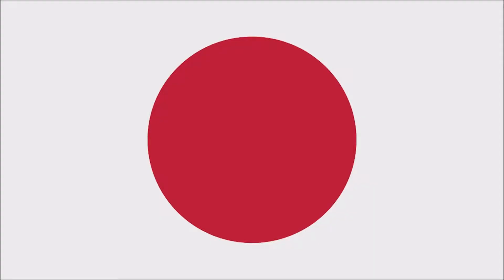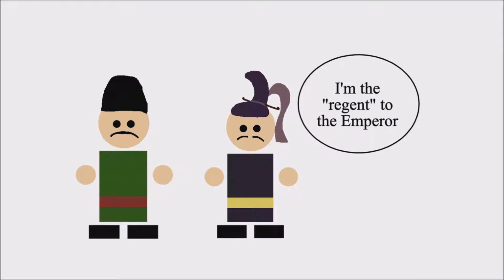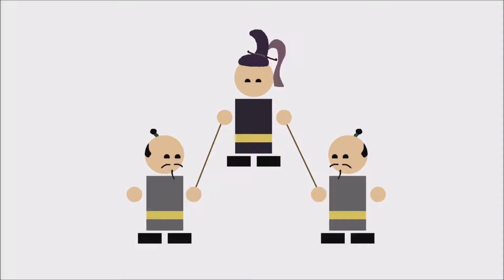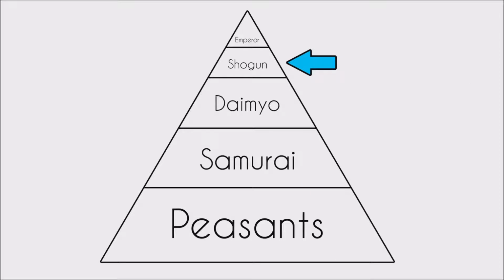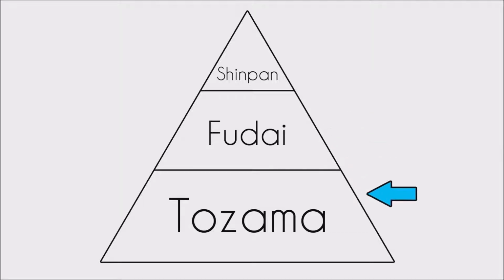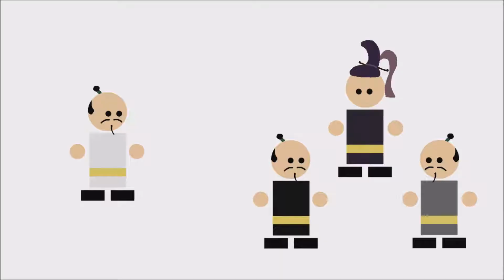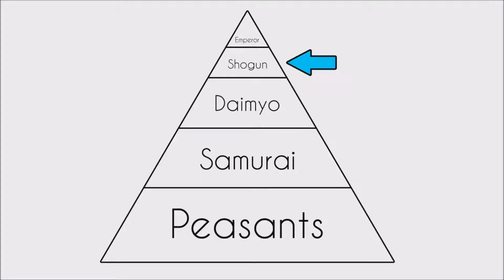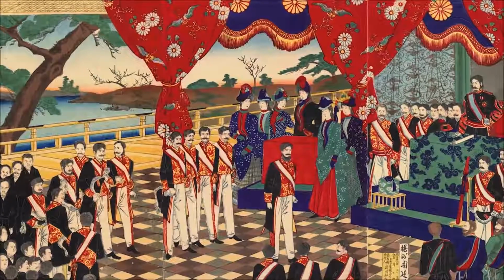Shogun History of Japan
日本, JAPAN, ジャパニーズ, 日本の歴史, SAMURAI 武士, RONIN, ロニン,
TOKOGAWA, 床革, TOKYO, KYOTO, 京都、東京、HIROSHIMA, 広島、NAGASAKI, 長崎市、